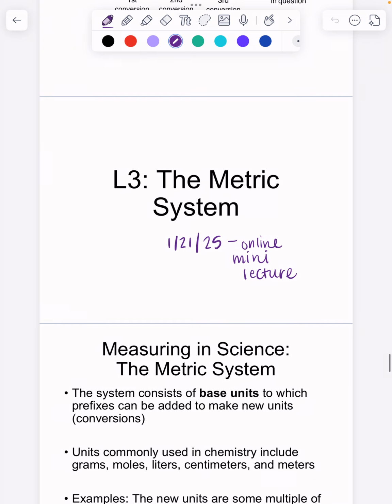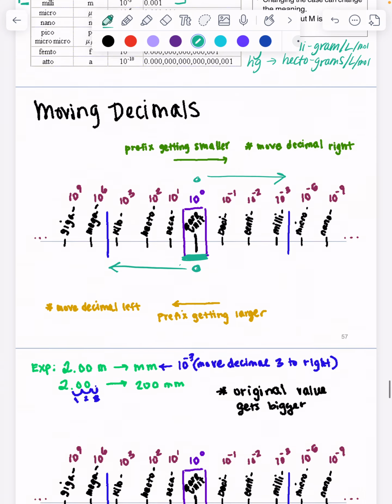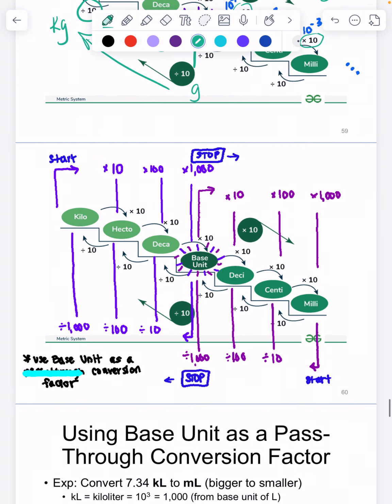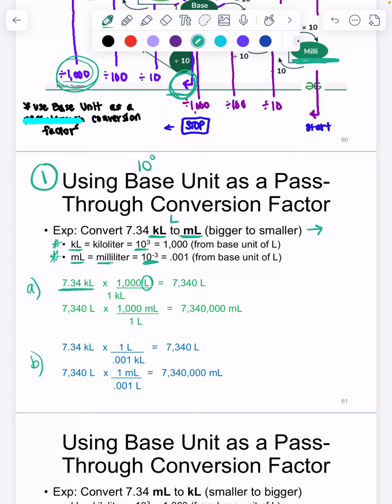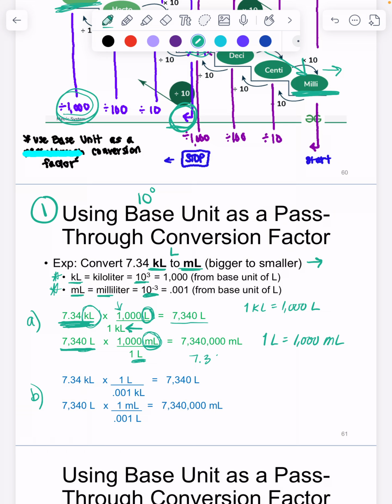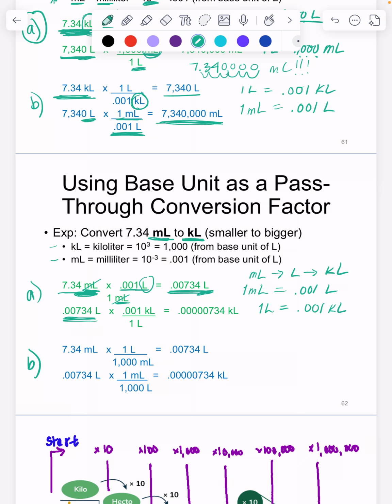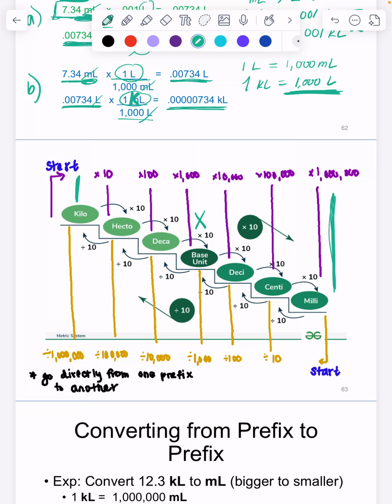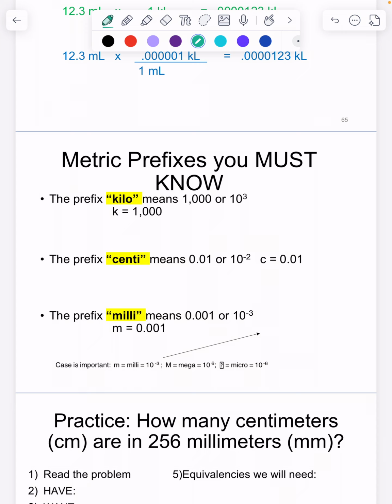Metric Prefixes Unit Lecture 1 21 25